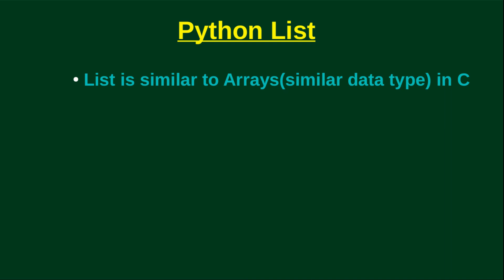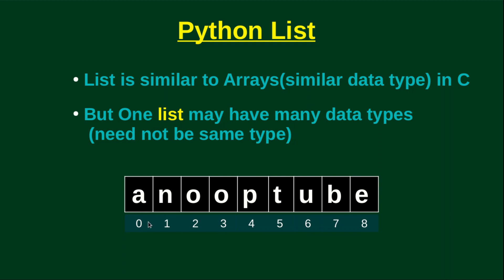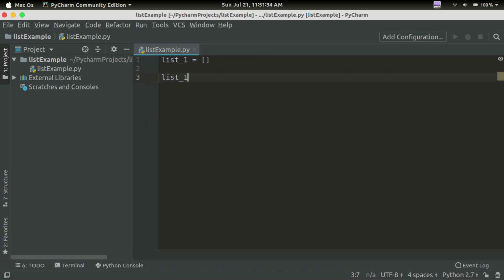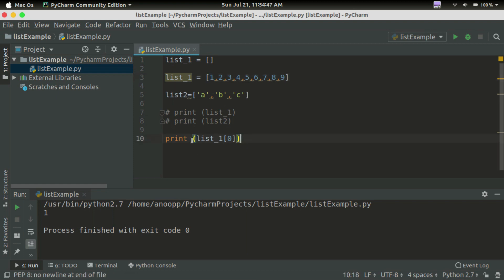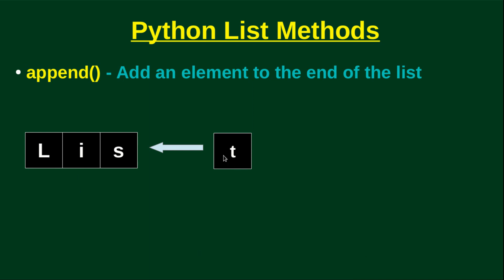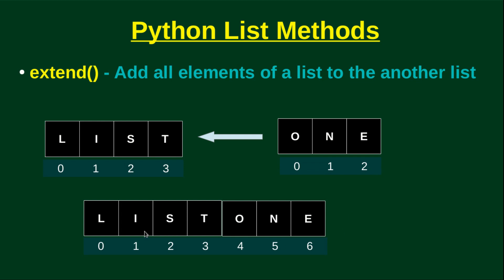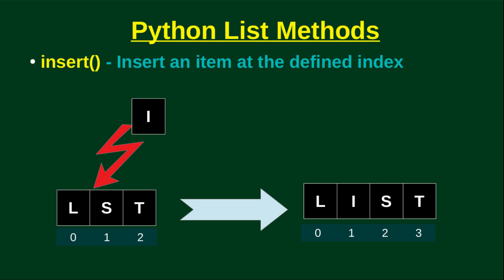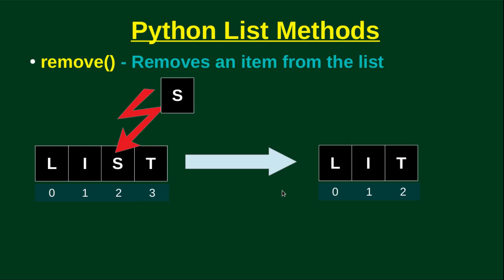Python List Basics - Part - 1 | Python Tutorial 10 | Python Tutorial in Malayalam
Python Tutorial in Malayalam

python malayalam sslc,
python malayalam tutorial sslc,
python malayalam tutorial,
operation python malayalam,
python for beginners malayalam,
python basics malayalam,
python class 10 malayalam,
python full course malayalam,
python coding malayalam,
python language in malayalam,
learn python malayalam,
python programming malayalam,
python programming tutorial malayalam,
what is python malayalam,
python programming class 9 malayalam

array in python
user defined array
user defined array in python
how to define list in python
how to define array in python
python tutorials
python malayalam